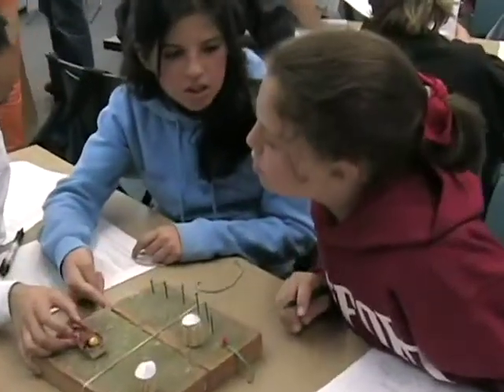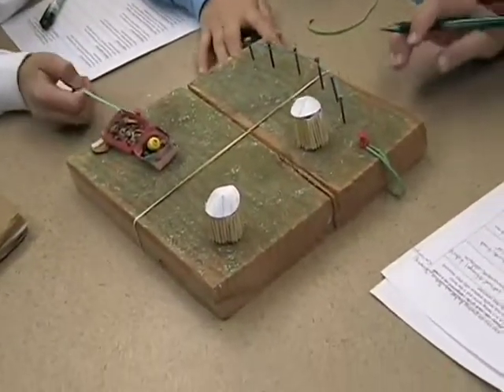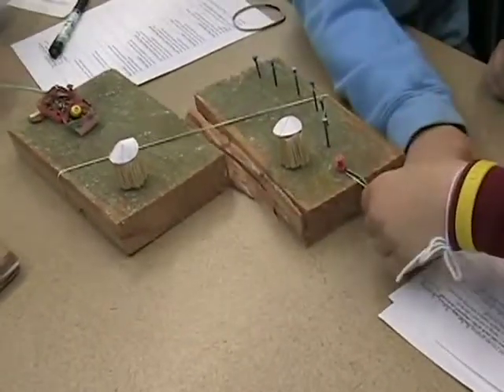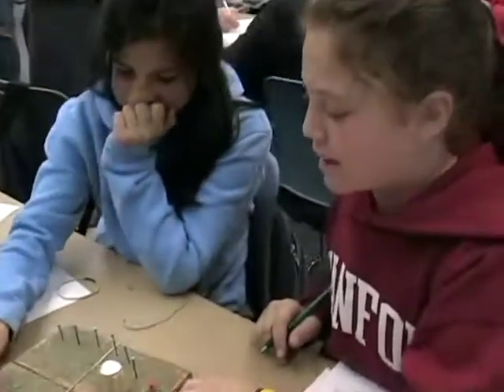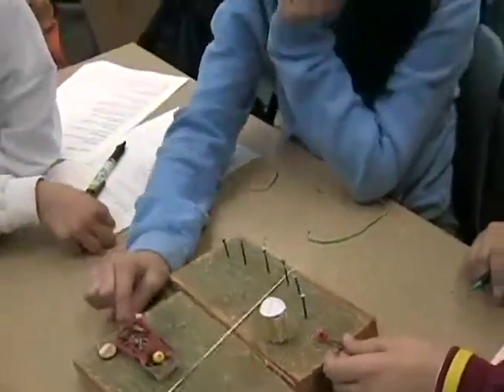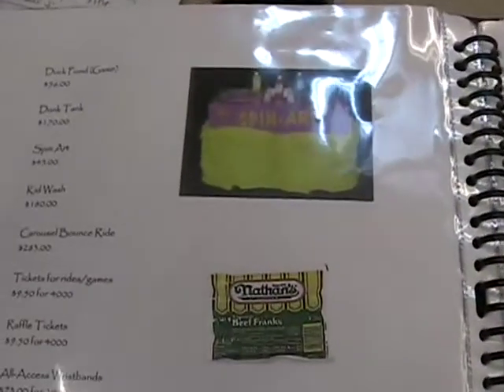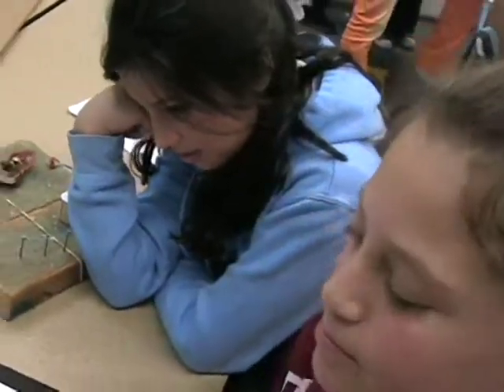HTM 04 05 PBL Disaster Science 2 of 3 desktop